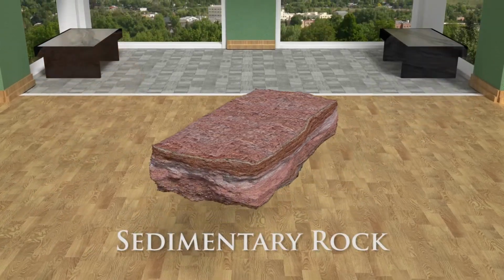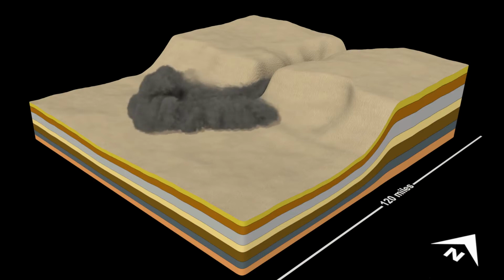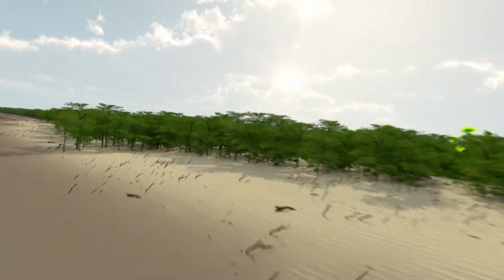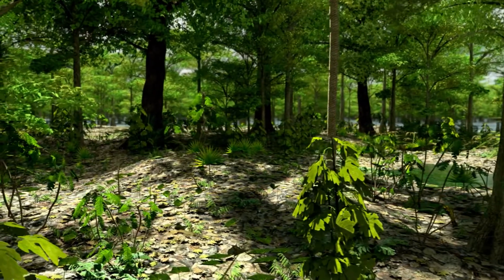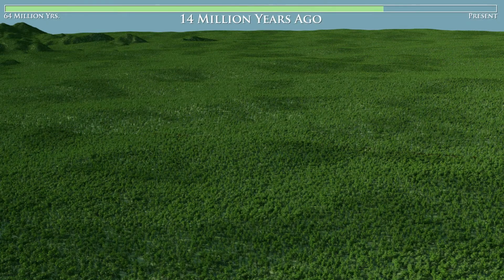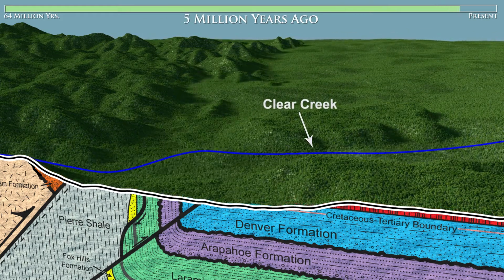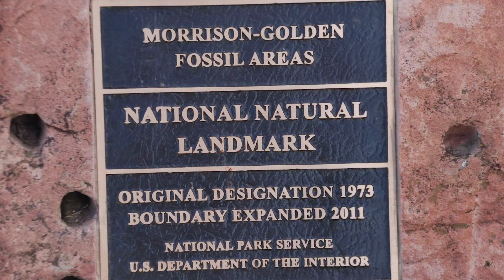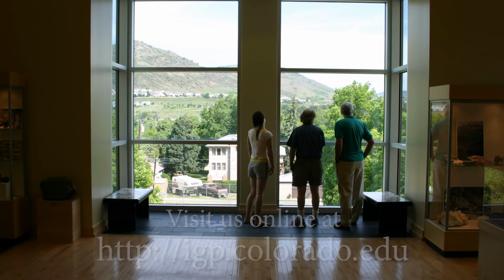Colorado School of Mines Geology Museum The View From Our Window